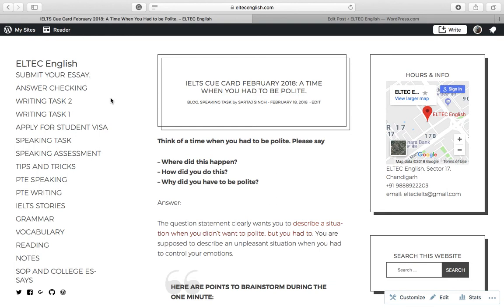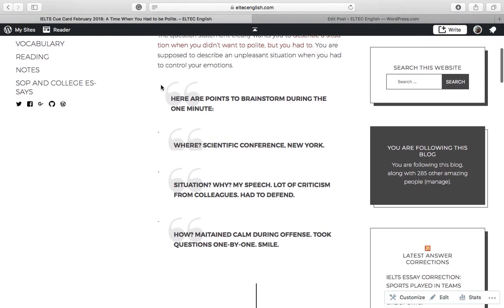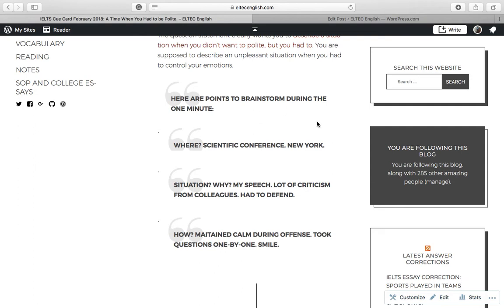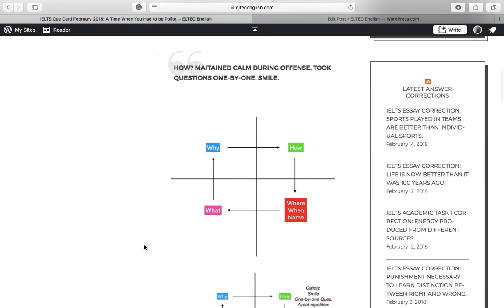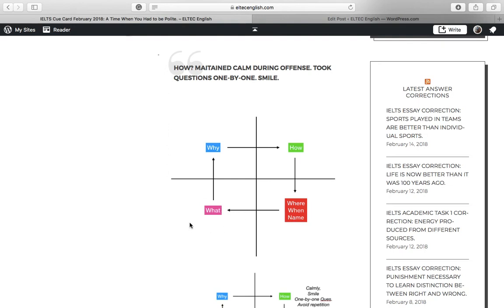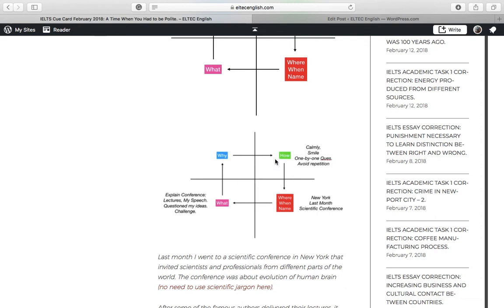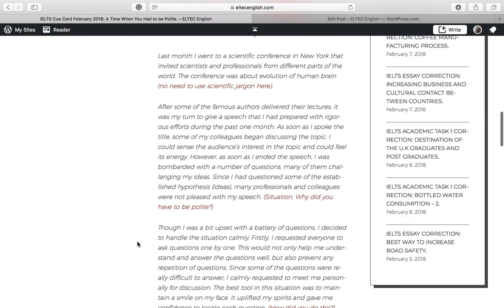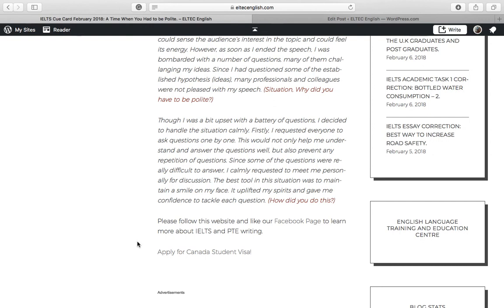IELTS Time When You Had To Be Polite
IELTS Cue Card February 2018.

Think of a time when you had to be polite. Please say

– Where did this happen?
– How did you do this?
– Why did you have to be polite?